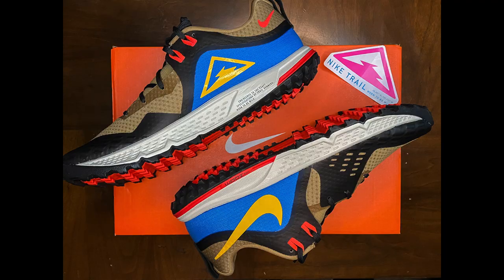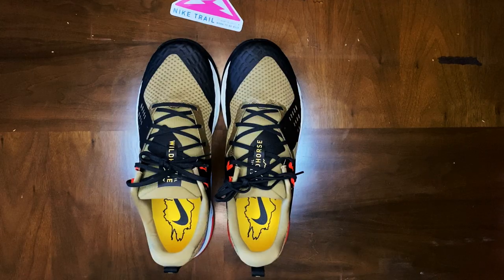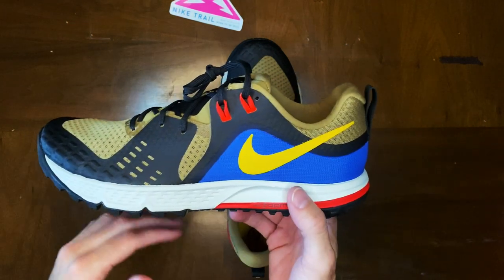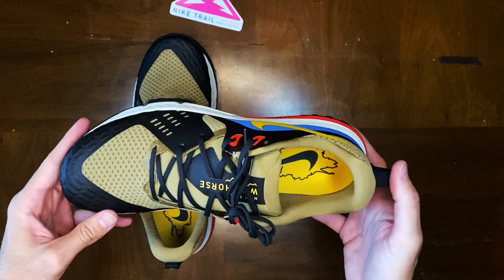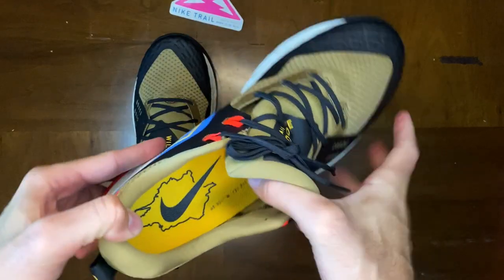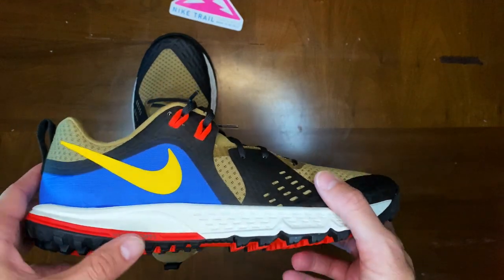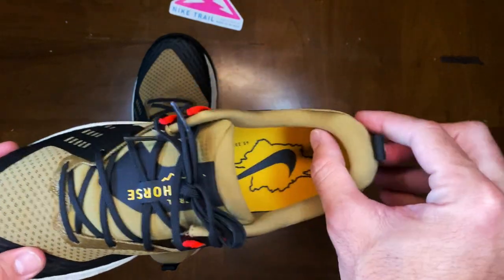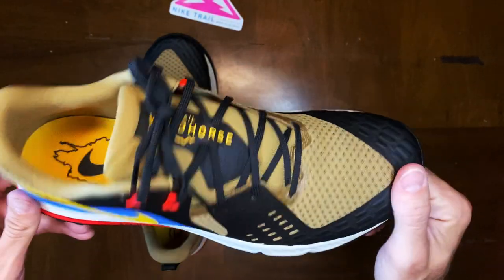Nike Zoom Wildhorse 5 Review: Trail Running Shoes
The Nike Zoom Wildhorse 5 trail running shoe, what you need to know!

I'm a huge fan of running trails.  Living out in Arizona, there is plenty to choose from.  I have always like running in the Wildhorse model made by Nike.  Overall, I can't complain.  I love the Zoom Wildhorse design and the feel. The new upgrades that Nike made are definitely noticeable.  I really like the Nike Trail Running logo on the inside of the shoes.

If you are into trail running, I would highly recommend these shoes.  I can't wait to take them out on the trails this weekend.  The Wildhorse model definitely fits out here.